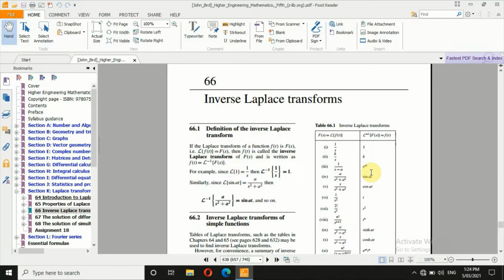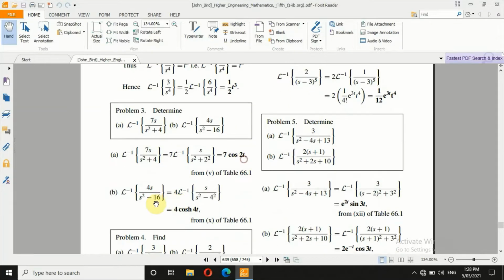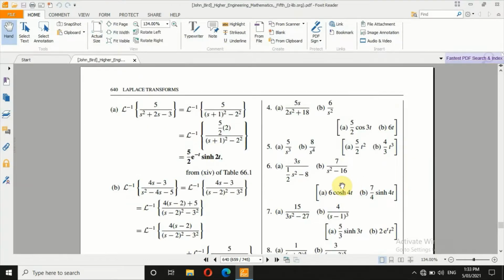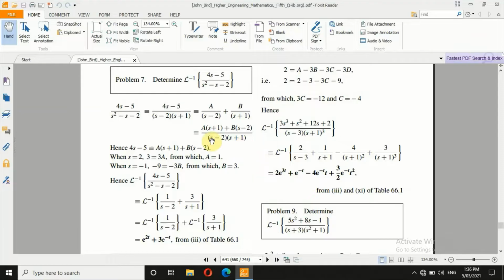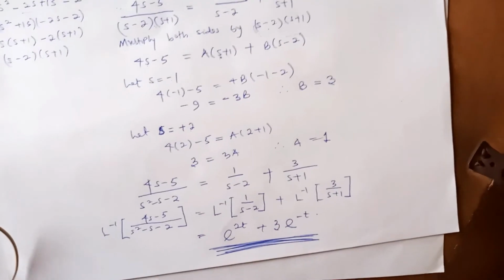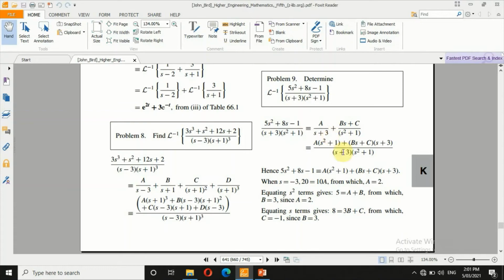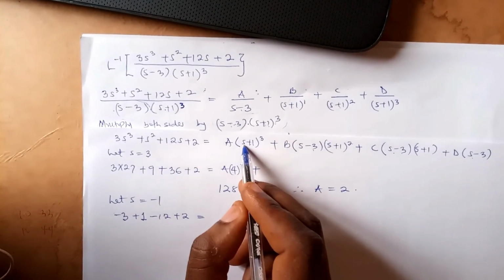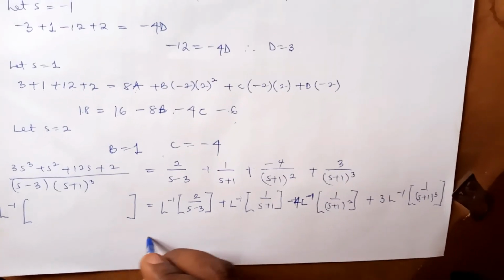Inverse Laplace Transform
Inverse Laplace Transform and partial fraction.